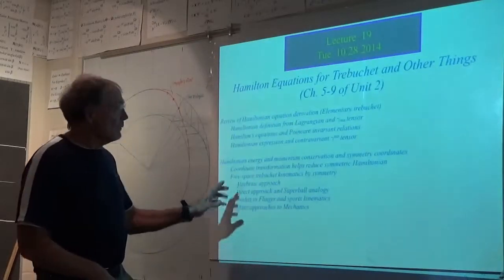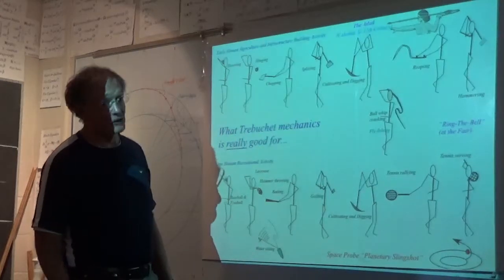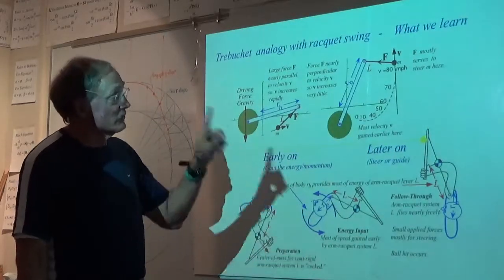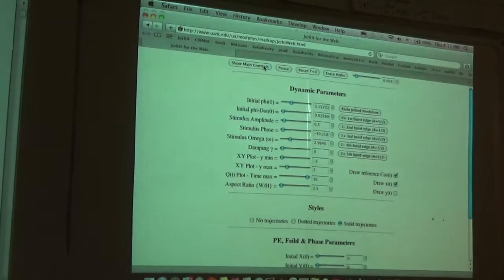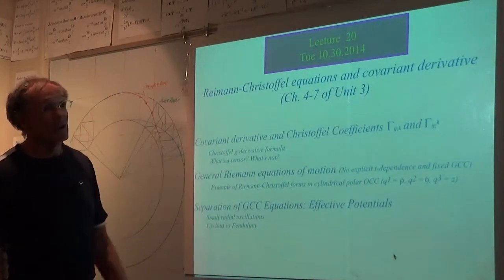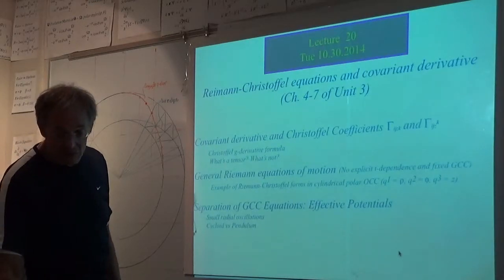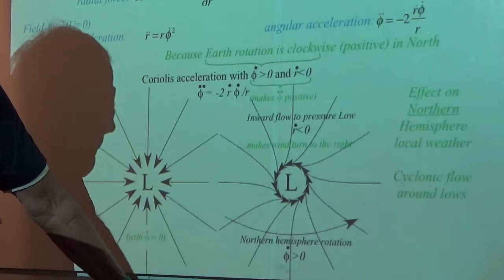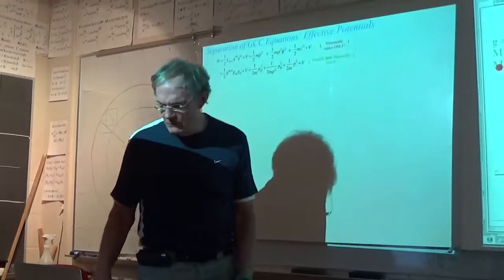Classical Mechanics with a Bang! - Lecture 19 & 20 (720p)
2014 Physics Lectures from the University of Arkansas - Fayetteville, AR. These videos are a component of the graduate course PHYS 5103 - "Advanced Mechanics" using the text "Classical Mechanics with a Bang!", both developed by Prof. William G. Harter.  The class provides a geometric approach to classical mechanics. Geometry helps to clarify the calculus and physics of mechanics and shows that the symmetry principles behind classical theory also underlie quantum theory.